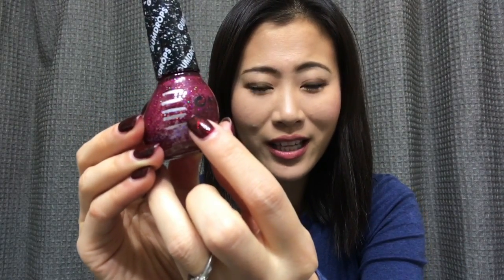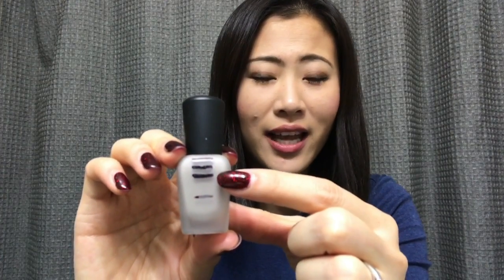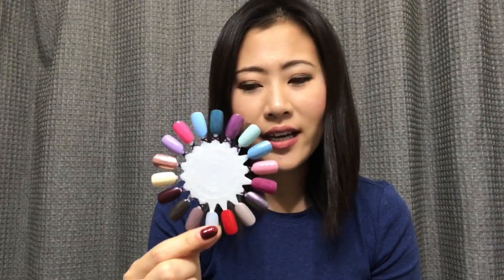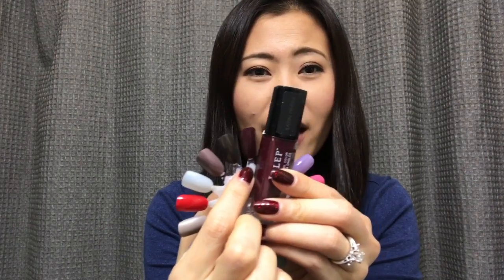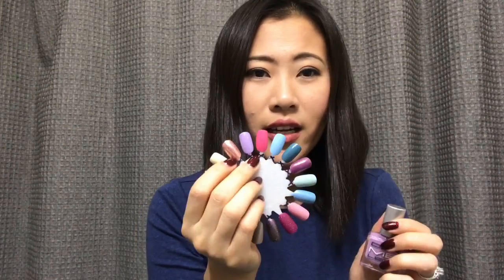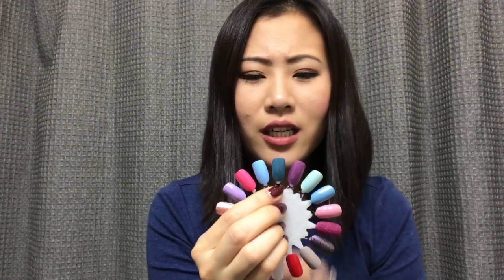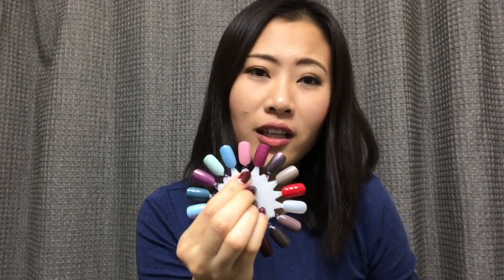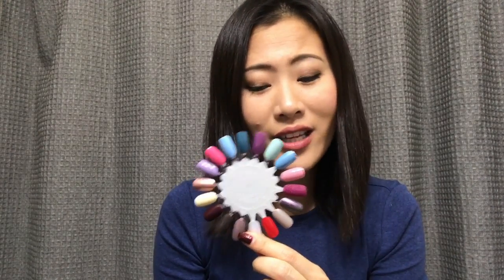Project Polish 2016 Finale! I finished 12 bottles of nail polish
Sorry guys I posted this finale video really late.

But here are all the 17 polishes I put in the project for 2016. I was able to finish 12 bottles. I still have 4 bottles remaining. They are going back to my collection. I also decluttered one polish.